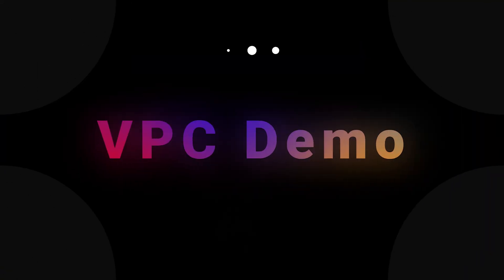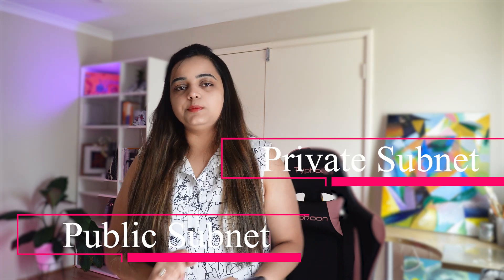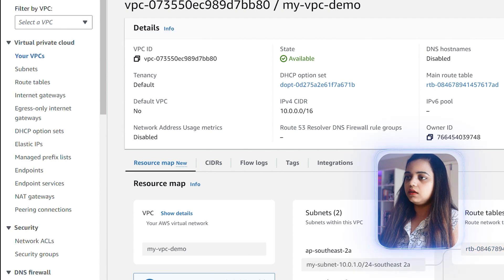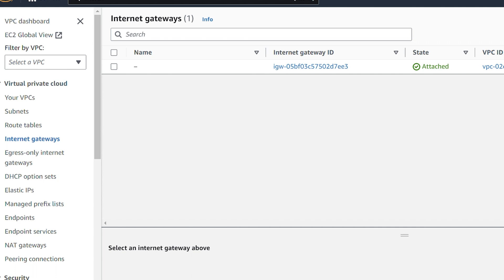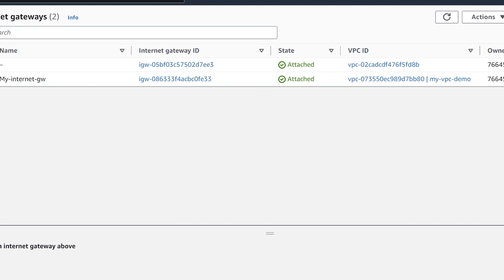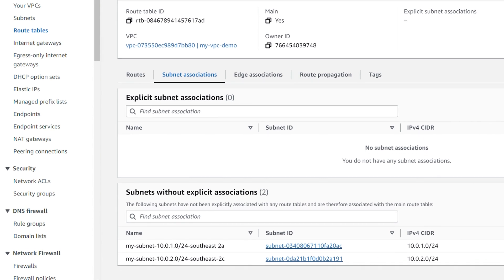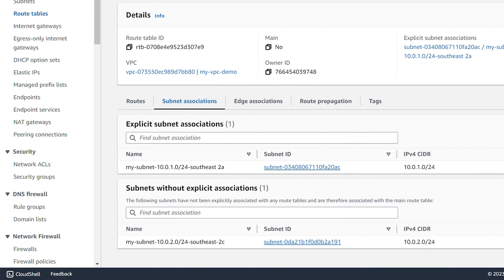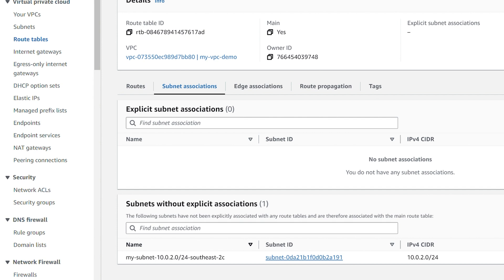AWS Networking VPC and Subnet | Step-By-Step Demo 2 | Cloud learning - Part 7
n this video, we're going to be looking at how to create an AWS VPC and subnets. We'll be using the AWS Management Console to do so, and we'll be taking you through the entire process step-by-step.

If you're looking to learn more about AWS VPCs and subnets, then this is the video for you! In this video, we'll be taking you through the entire process, from setting up your AWS account to creating your VPC and subnets. By the end of the video, you'll have a solid understanding of how to create and manage AWS VPCs and subnets!

AWS Document

Important topic for -  aws cloud architect associate certification
                                      aws cloud networking professional specialised certification